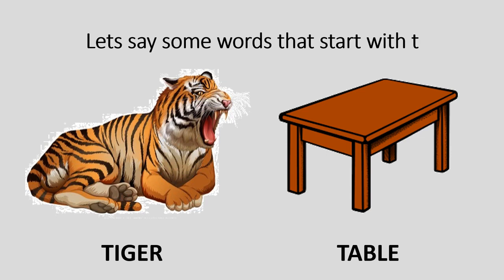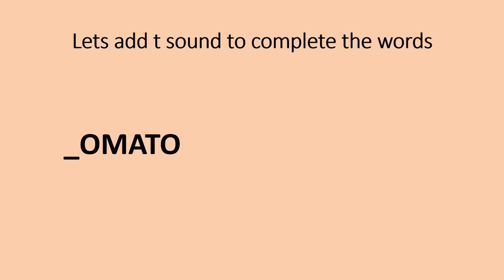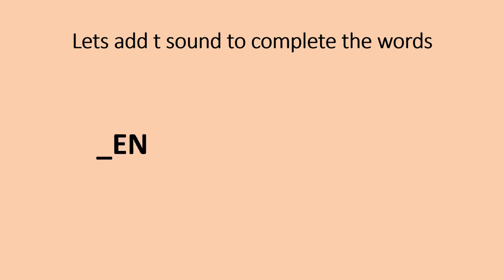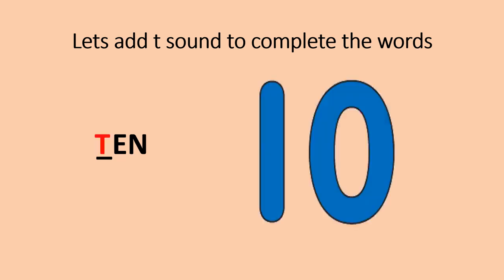LEARN ENGLISH- SOUND OF t | PHONICS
Let's learn the sound of t and few words starting with sound t
PHONICS